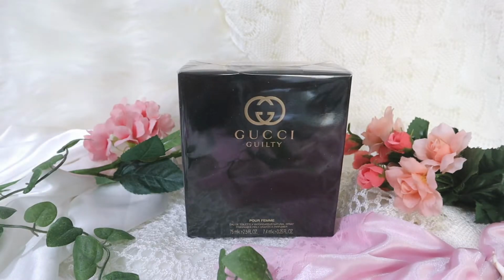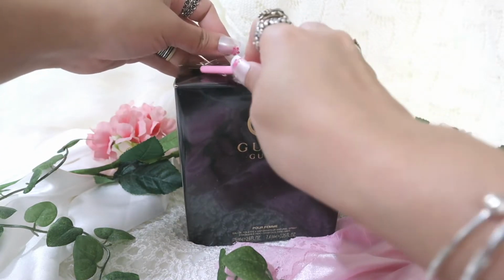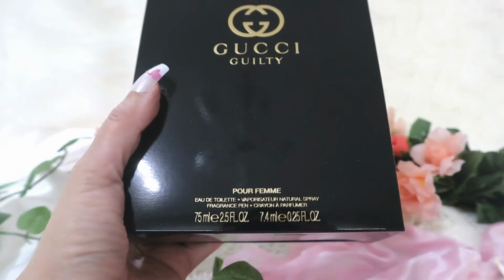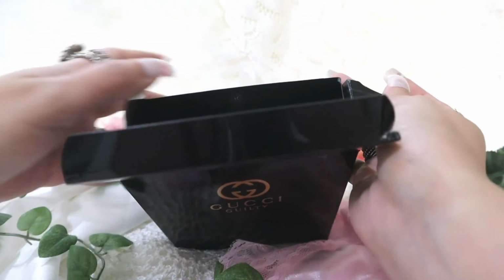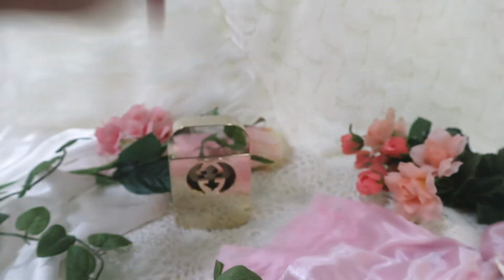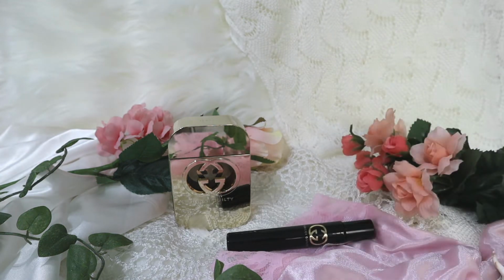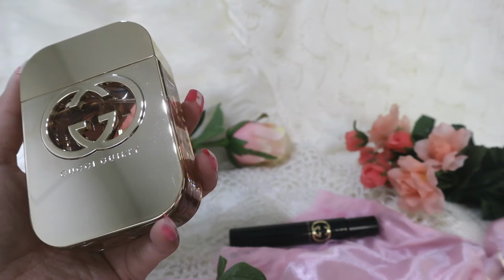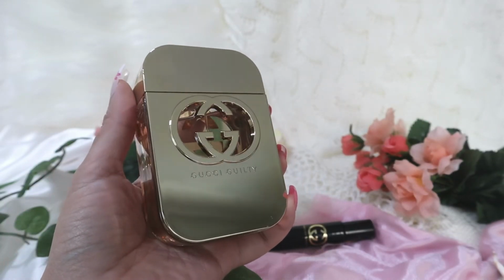Gucci Guilty Perfume Unboxing and 1st impressions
✨ᴄʜᴇᴄᴋᴏᴜᴛ ᴍʏ IG & Tiktok  @elizabeth_collections

💋Hey Fierce Loves, here is my unboxing & 1st impressions of the beautiful set of Gucci Guilty which one of the BestPerfumeforWomen of all time!

   I upload New Videos weekly!

🧝🏻‍♀️ ”𝒮𝓉𝒶𝓎 𝐹𝒾𝑒𝓇𝒸𝑒 𝒶𝓃𝒹 𝐹𝓁𝓎 𝐻𝒾𝑔𝒽!”
👗 Elizabeth Collections 🇸🇪